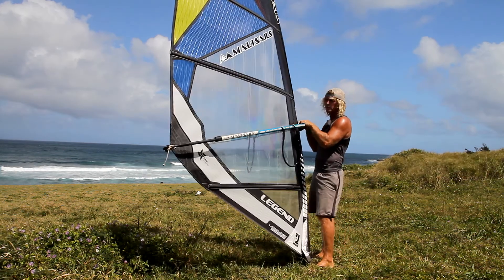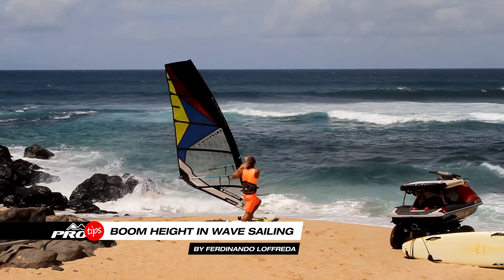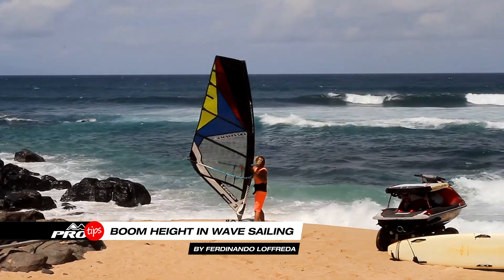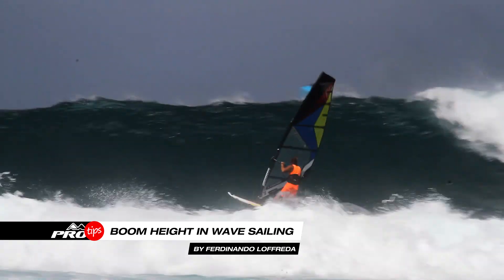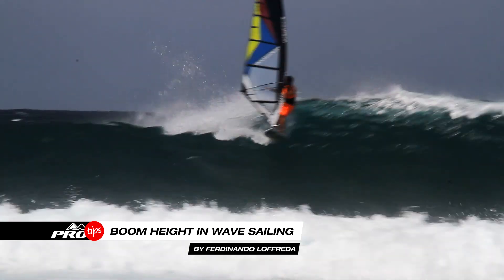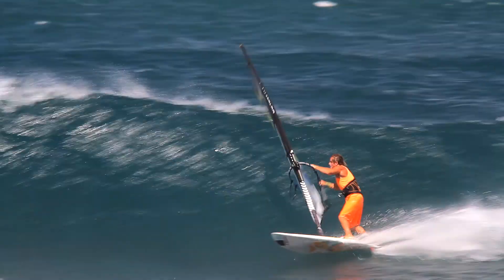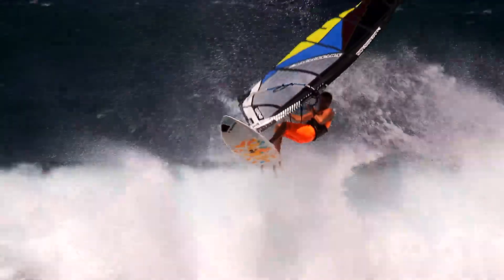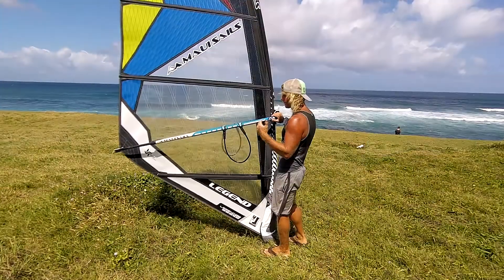Pro Tips | Boom height in wave sailing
Ferdinando Loffreda is going to give tips on how to set boom height when going wave sailing.